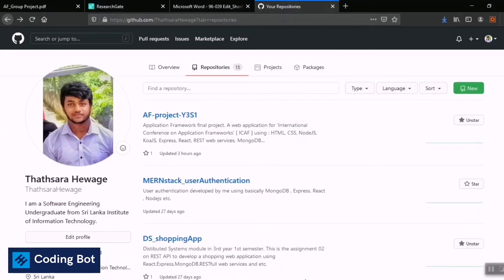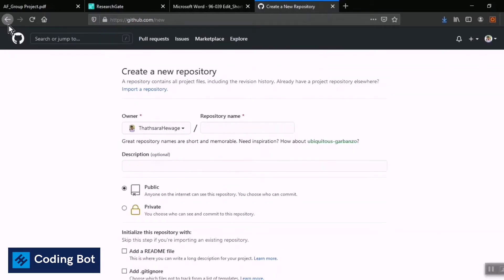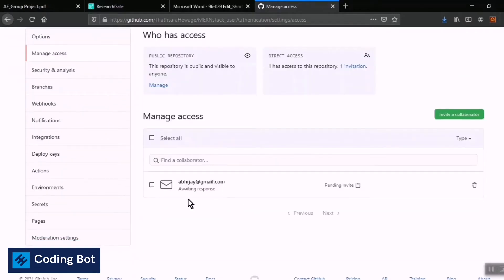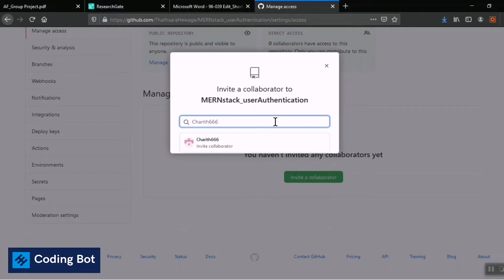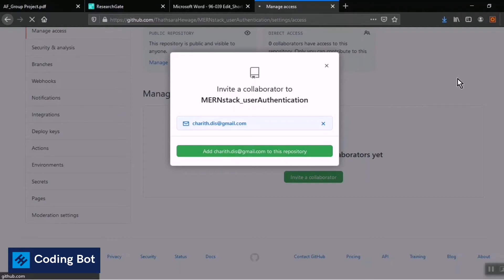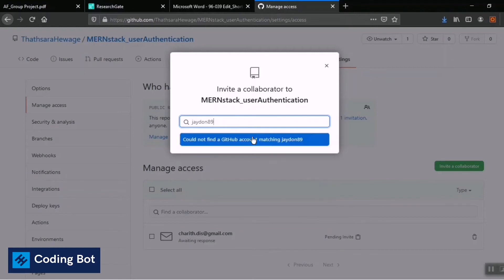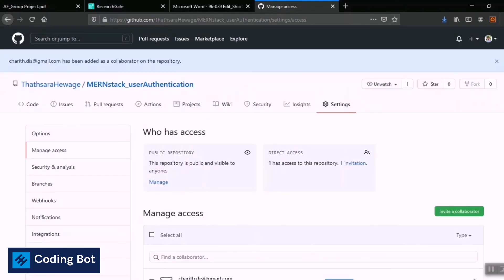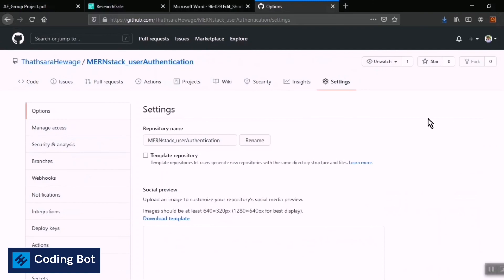How to add collaborators to a Github repository ✅ | English | Simple steps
How to add collobarators to your github repository.
Simply explaination step by step.

GitHub is a web-based interface that uses Git, the open source version control software that lets multiple people make separate changes to web pages at the same time. As Carpenter notes, because it allows for real-time collaboration, GitHub encourages teams to work together to build and edit their site content.